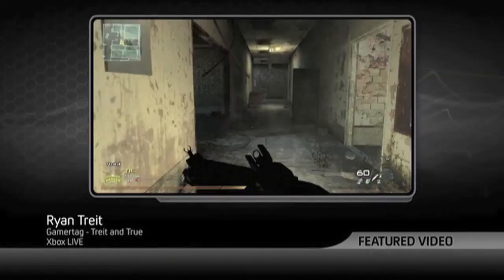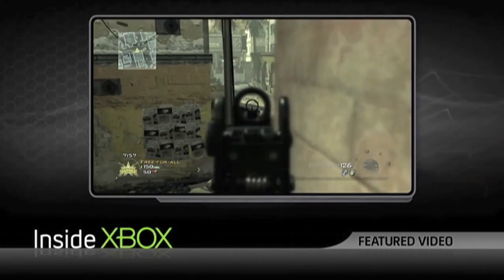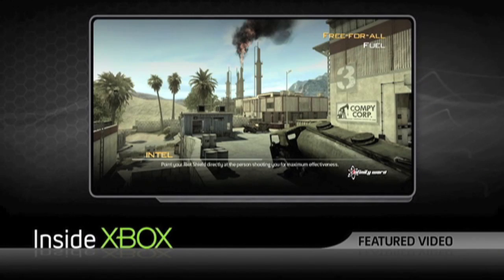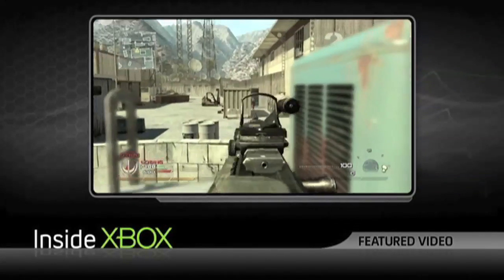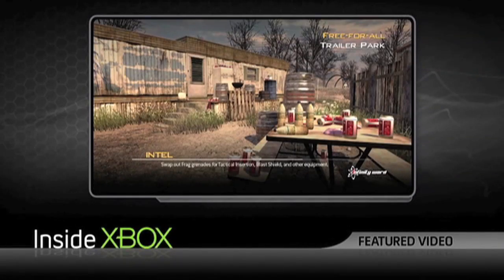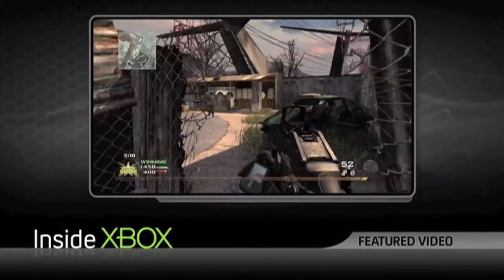Modern Warfare 2 Xbox Map Pack trailer feat. Robert Bowling.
for more news, reviews and previews.